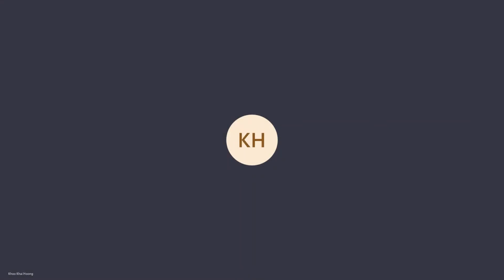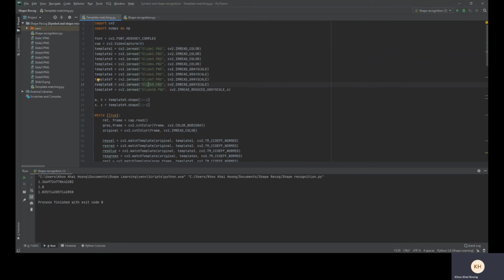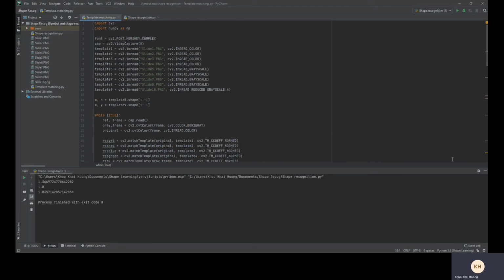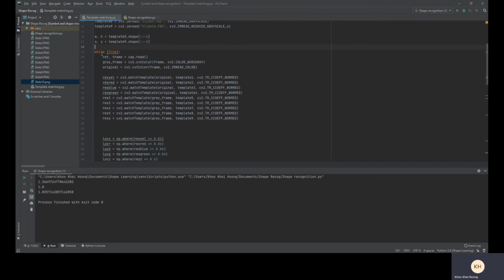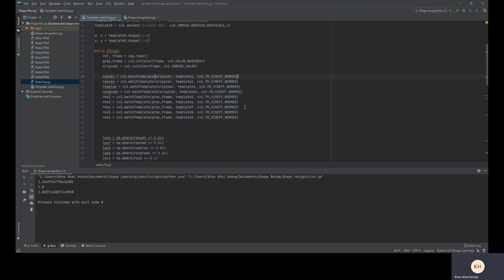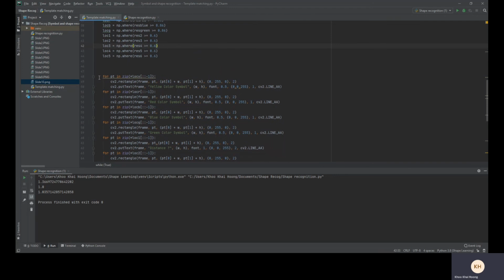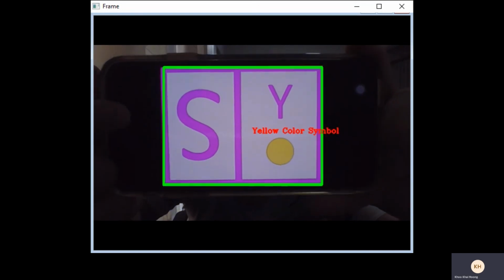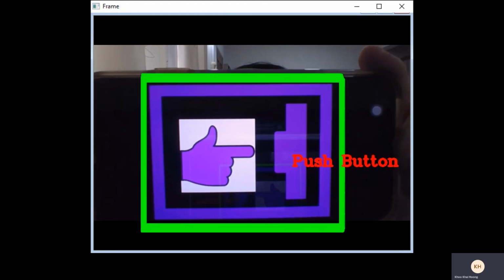Code Review for Symbol Recognition